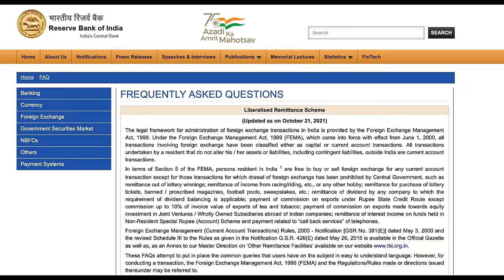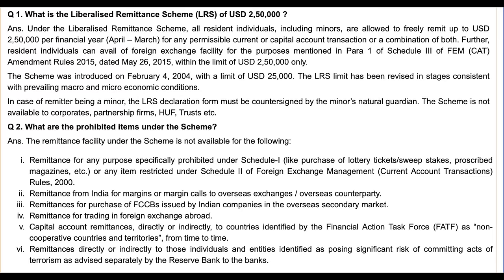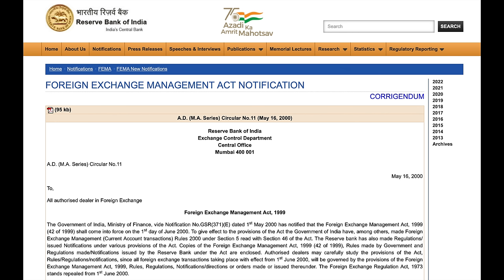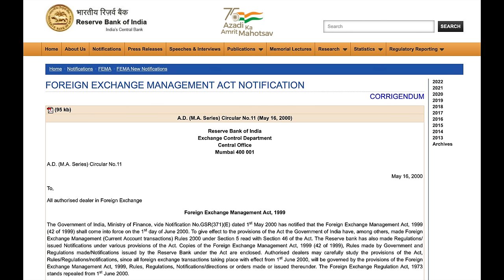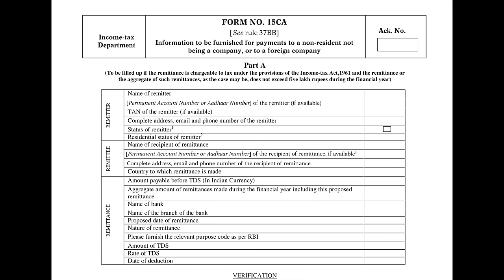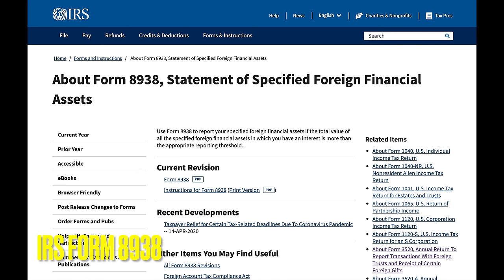Repatriation of your own money from India to USA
Get up to 12 free stocks valued up to $30,600 when you open and fund a new account（$0.01 deposit）

Invest in Art with Masterworks.

Apple Watch Ultra
Apple Watch Series 8
Apple TV+ 4K 2022
Samsung OLED TV S95B
LG C2 OLED TV

Anker Nano USB-C Charger
Apple Air Pods Pro
Apple Watch Series 7
Fitbit Charge 5

Do Visit my merchandize store to buy a cool T-shirt or a coffee cup

For Canada immigration: cic.gc.ca
US immigration: uscis.gov